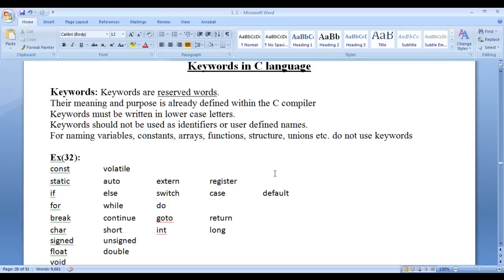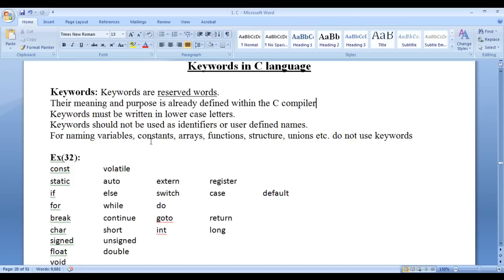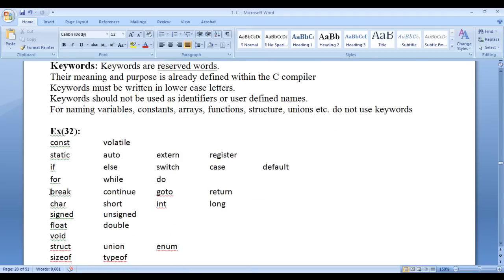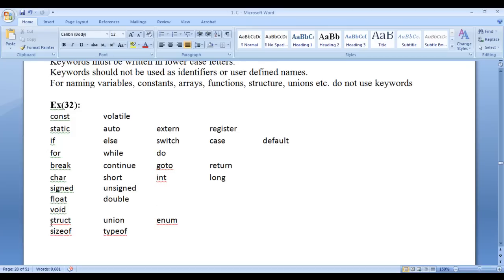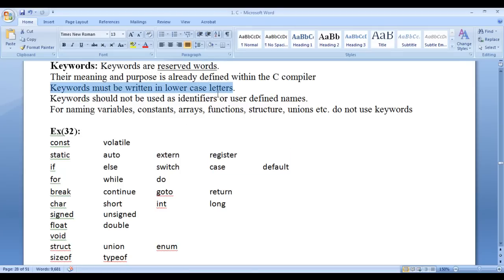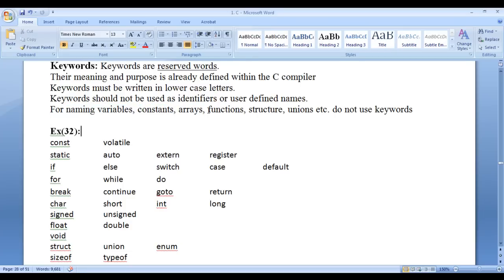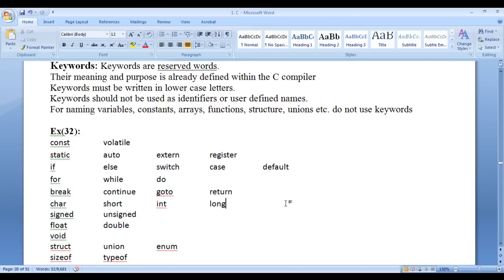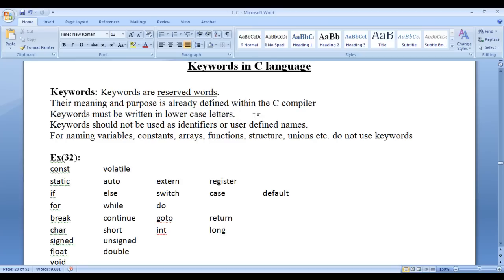Keywords in C - C Programming Tutorial 08 🚀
► Dive into C programming with this tutorial on keywords. Discover the reserved words essential for programming, and learn why they must be written in lowercase. Perfect for beginners and pros alike!